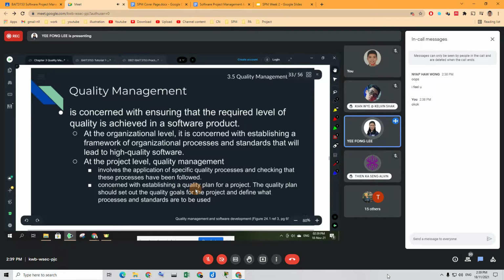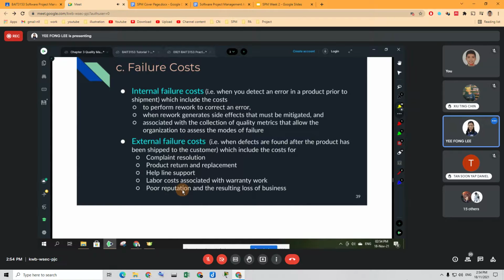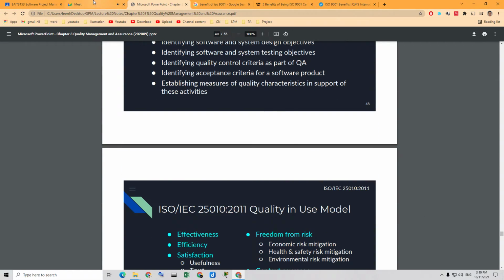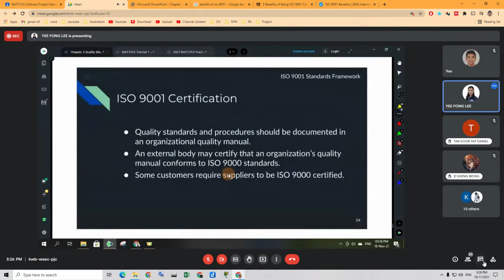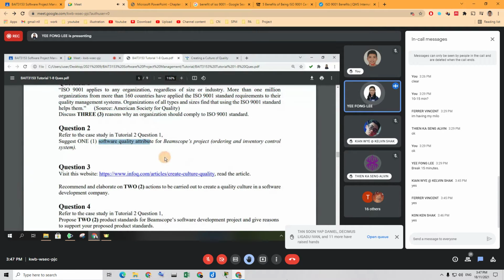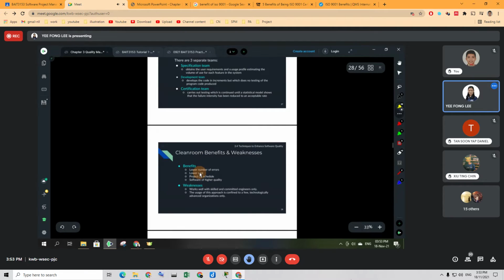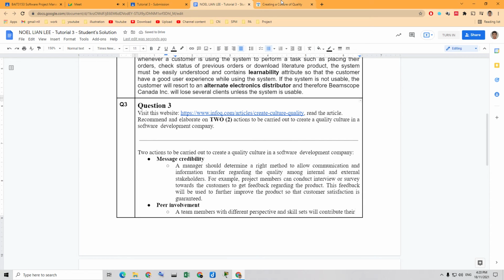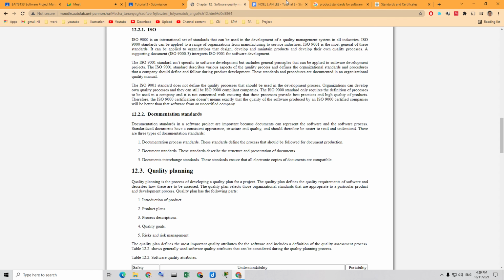SPM Chp 3 Quality Management and Assurance (18.11.2021)